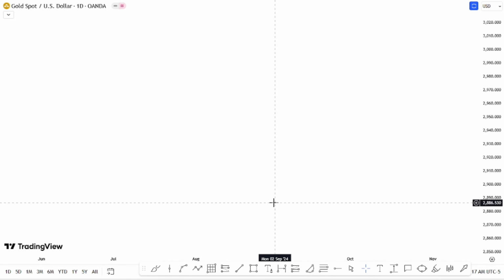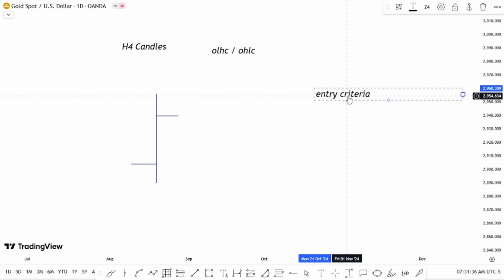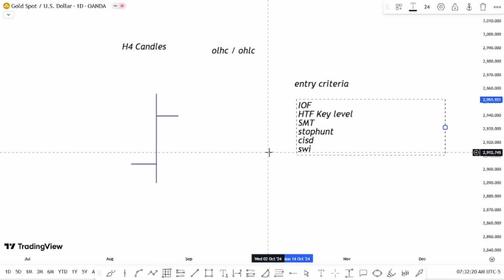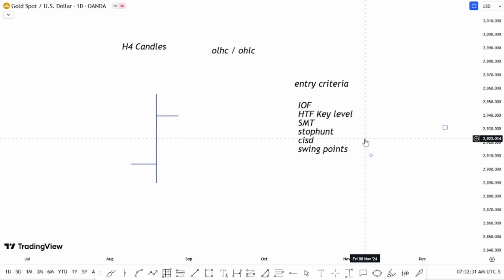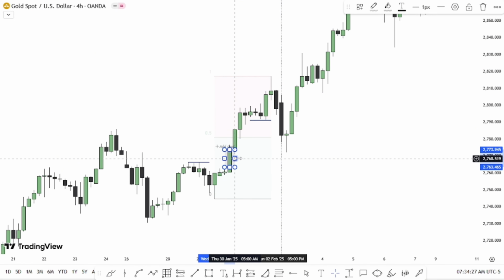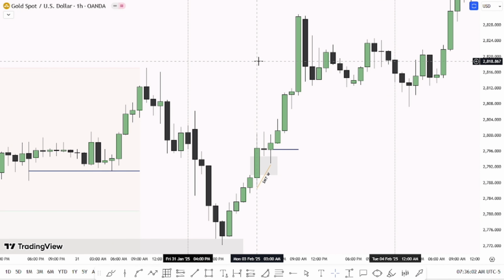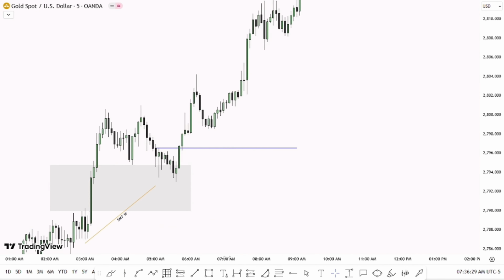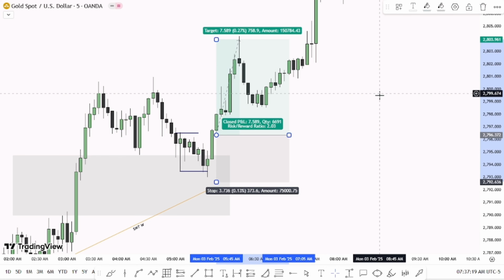Gold Trading Strategy Forex That Works – Trade Like a Pro!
Gold Trading Strategy Forex is one of the most effective ways to trade gold in the forex market. If you're looking for a Gold Trading Strategy Forex that helps you gain consistency, this video is for you! We will cover the best Gold Trading Strategy Forex techniques to help you trade with confidence. Whether you're a beginner or an experienced trader, this Gold Trading Strategy Forex guide will provide valuable insights.

🔥 What You'll Learn in This Video:
✅ The most effective Gold Trading Strategy Forex techniques
✅ How to apply Gold Trading Strategy Forex in live market conditions
✅ Why Gold Trading Strategy Forex is essential for forex traders
✅ The key rules and setups for a successful Gold Trading Strategy Forex

If you want to improve your Gold Trading Strategy Forex skills, this video is a must-watch! We break down how professional traders use Gold Trading Strategy Forex to enter high-probability trades. Don't miss out on learning the best Gold Trading Strategy Forex setups and techniques.

Looking for the best gold trading strategy in Forex? In this video, we dive into a gold trading strategy that works, helping you trade like a pro! Whether you’re a beginner or an experienced trader, this forex gold trading strategy will give you an edge in the market.

We cover everything from scalping trading strategy forex gold to gold trading strategy forex live, ensuring you get real-time insights. Want to learn in your native language? We’ve got gold trading strategy forex in Tamil and gold trading strategy forex Hindi as well!

Stay ahead of the market with the best gold trading strategy in Forex 2024 and dominate with proven techniques used by top traders. Watch now and elevate your trading game!

🚀 Gold Trading Strategy Forex is not just about trading gold; it's about understanding market movements and making smart decisions. This Gold Trading Strategy Forex guide will help you master gold price action, liquidity zones, and key market structures.

📌 Why You Need a Strong Gold Trading Strategy Forex
A solid Gold Trading Strategy Forex is essential for navigating the volatility of gold in the forex market. With the right Gold Trading Strategy Forex, you can manage risk effectively and take advantage of high-probability trade setups. This Gold Trading Strategy Forex tutorial will help you refine your approach and boost your trading confidence.

Keep improving your Gold Trading Strategy Forex skills and take your trading to the next level!